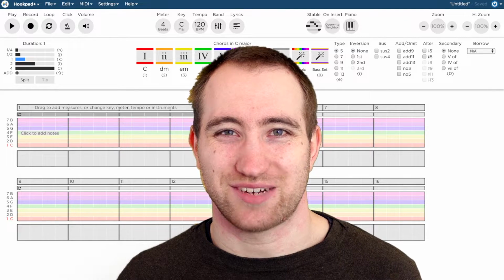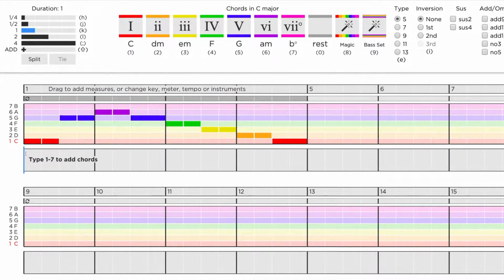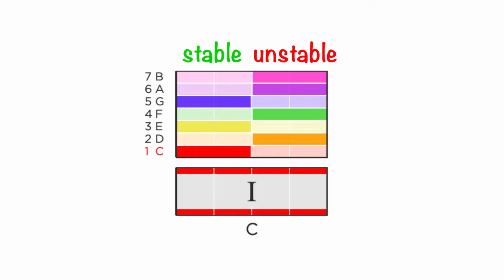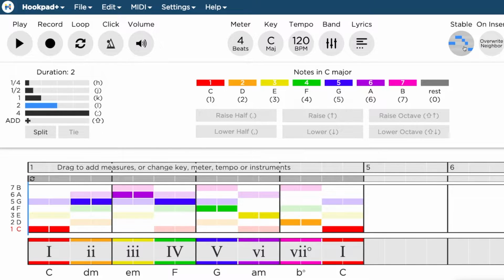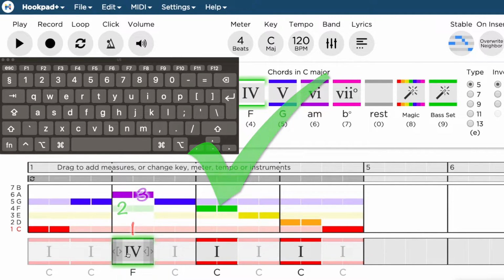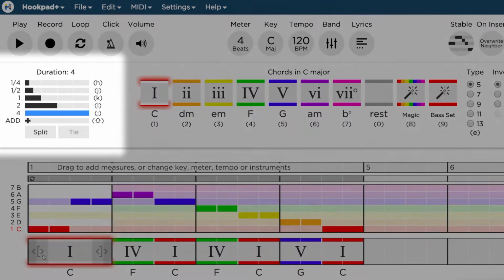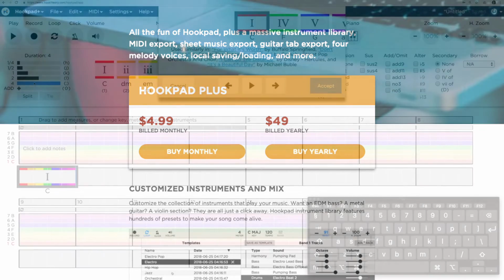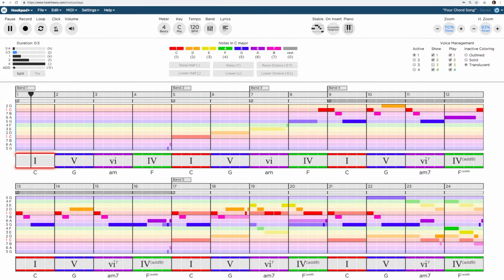Hookpad Beginner Tutorial - Part 3: Chords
Welcome back to our Hookpad Beginner Tutorial. In this video, Dennis demonstrates how to write chords and how Hookpad can help you to find a strong chord progression.